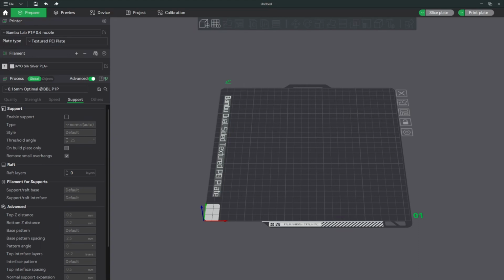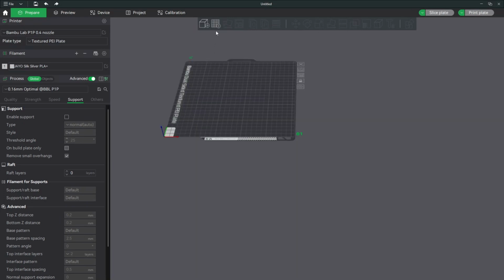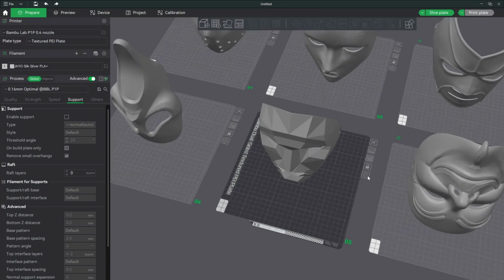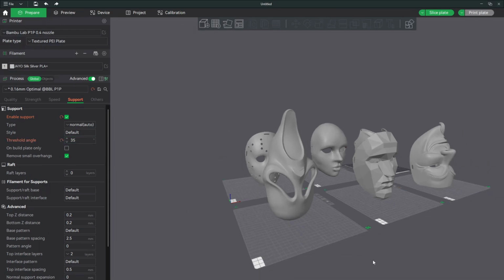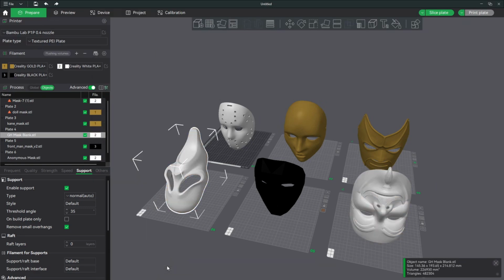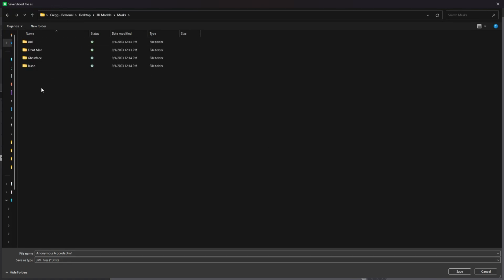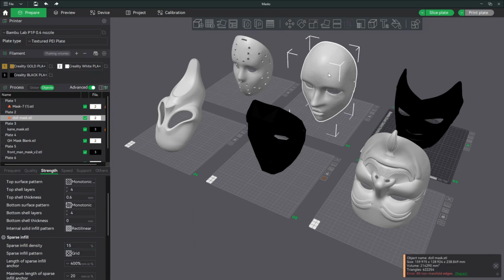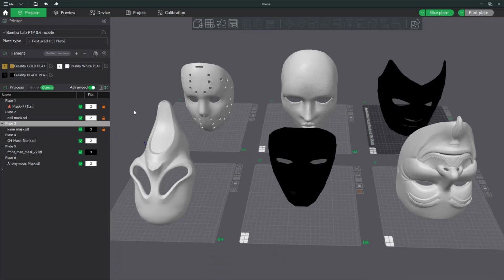Organize & Work on, Multiple Models, using "PLATES", in Bambu Studio - Bambu Lab P1P / P1S / X1C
How to Organize & work with Multiple Projects in a single Project File, using Multiple Plates in Bambu Studio - Bambu Lab P1P / P1S / X1C

My 3D Printing Udemy Course:
3DRUNDOWN.COM
CURARUNDOWN.COM
BAMBURUNDOWN.COM